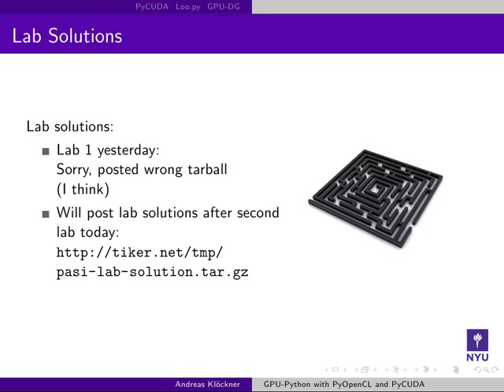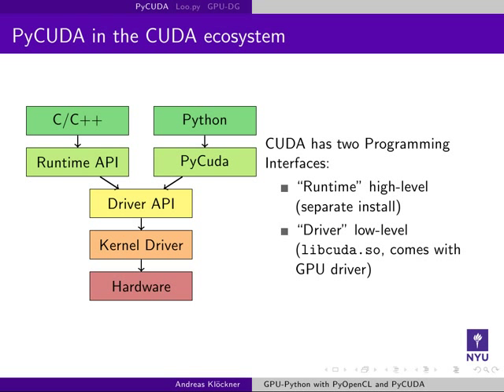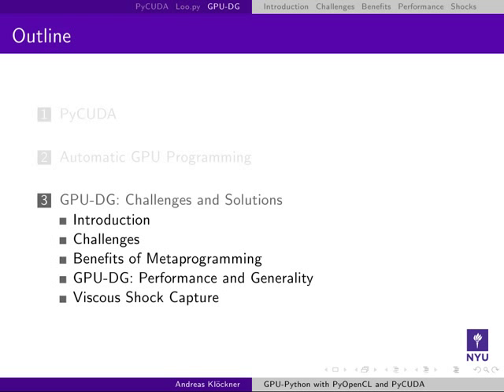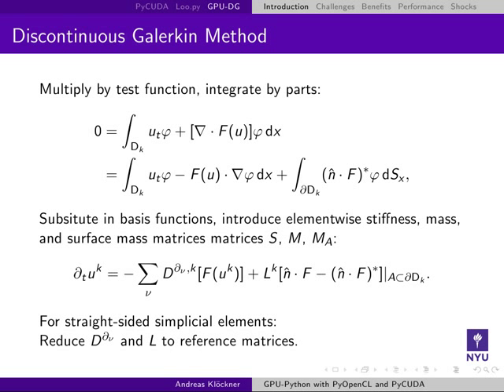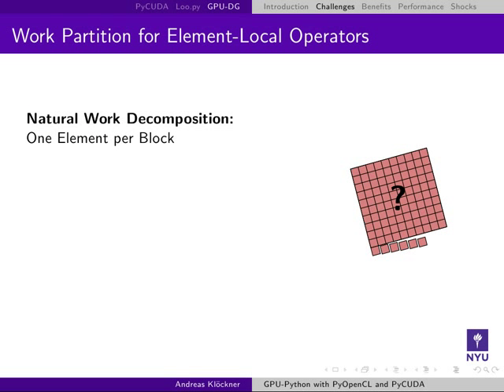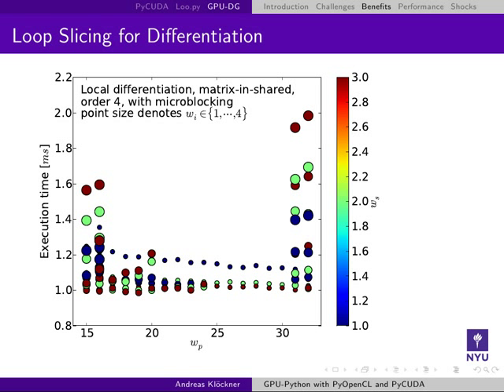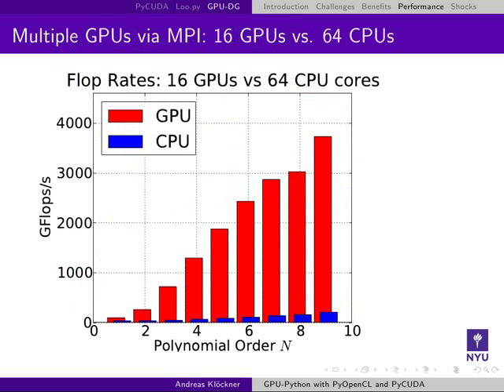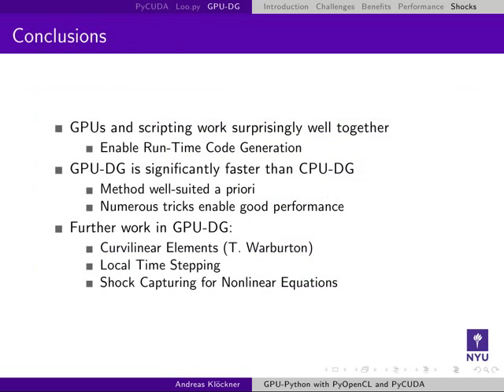GPU programming with PyOpenCL and PyCUDA (4)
Lecture 4 by Andreas Klöckner, at the Pan-American Advanced Studies Institute (PASI)—"Scientific Computing in the Americas: the challenge of massive parallelism." Organized and led by BU Prof. Lorena A Barba (MechEng), with NSF & DOE funding.